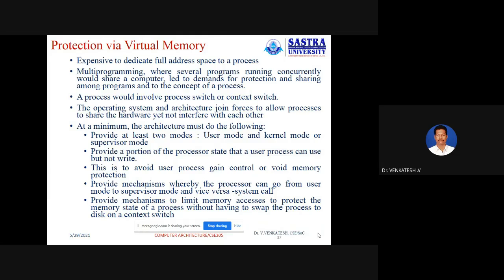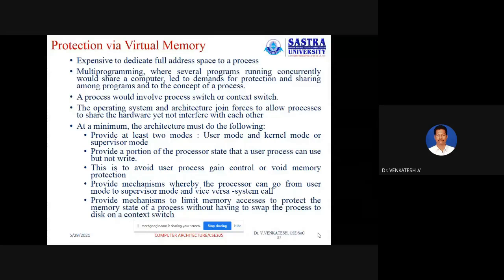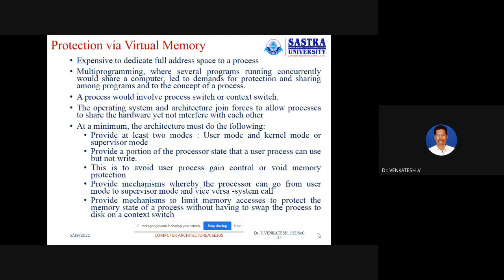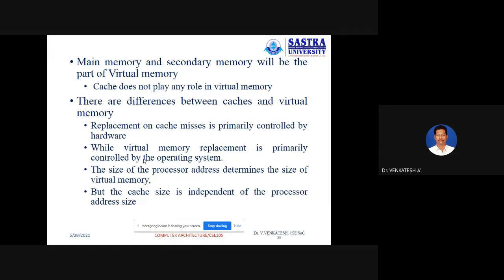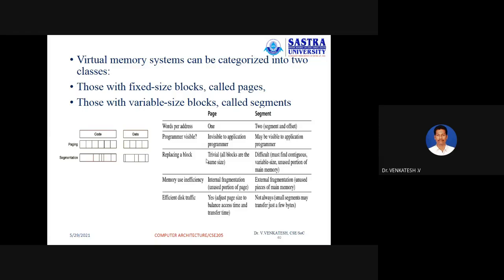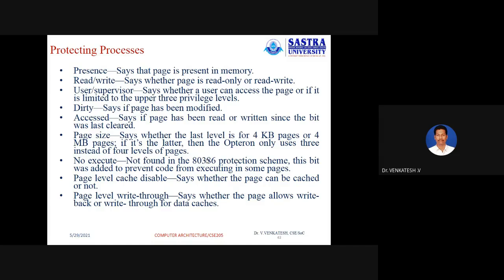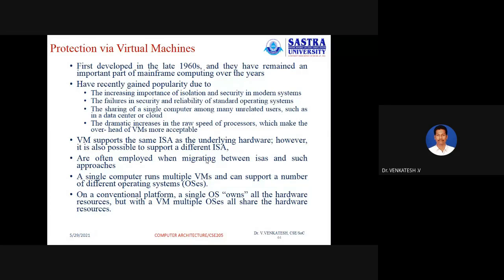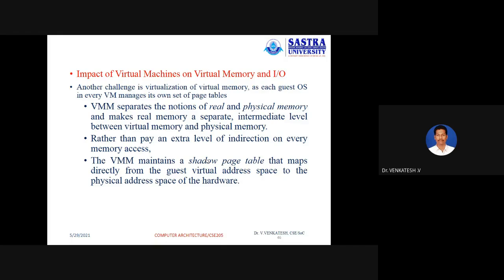4 Virtual Memory 29 05 2021